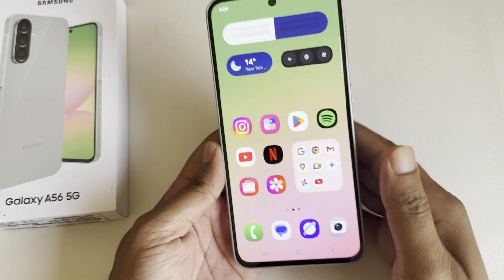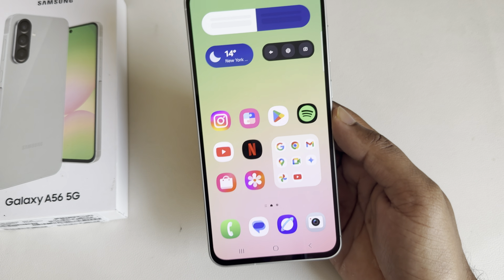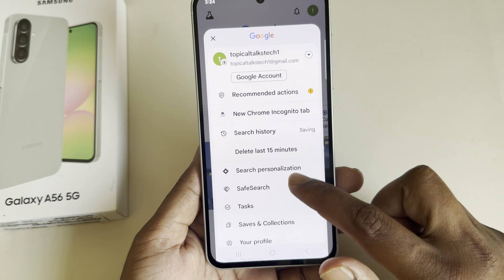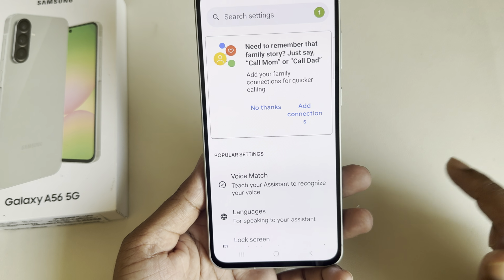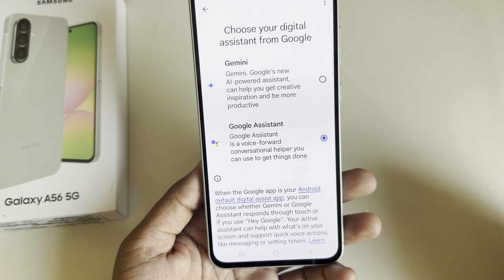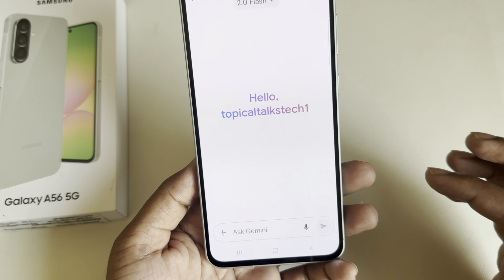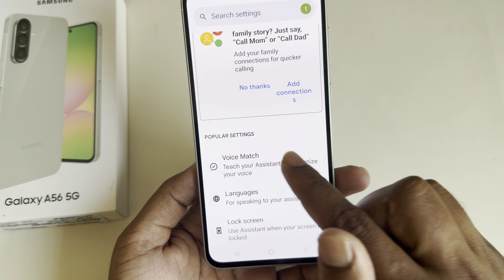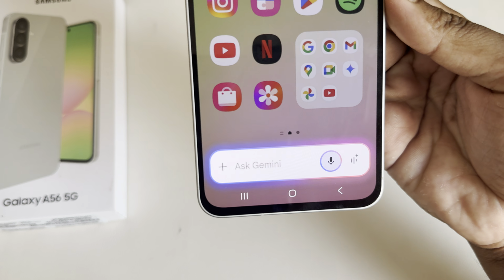How to set Gemini as default voice assistant Samsung A56 | Activate Gemini by voice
Learn how to set Gemini as your default voice assistant on your Samsung A56 and activate Gemini by voice commands in this easy tutorial. Master your device with Gemini!